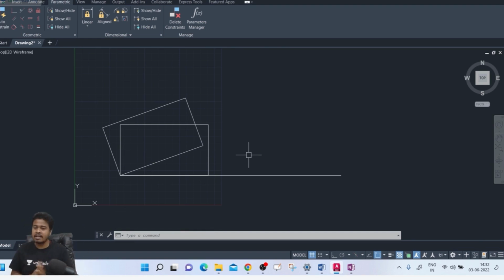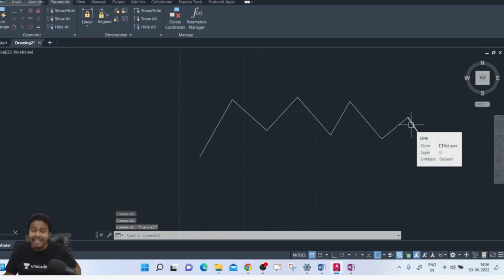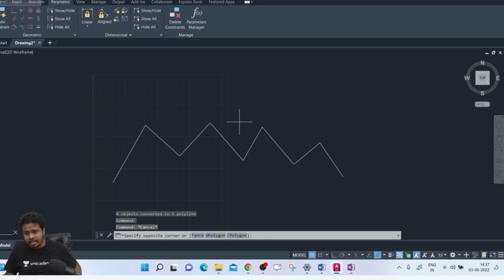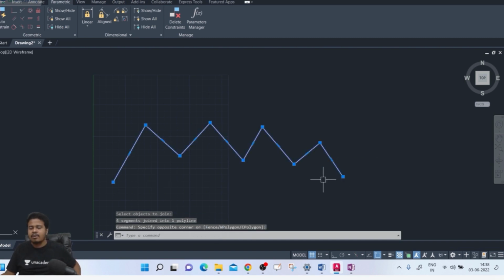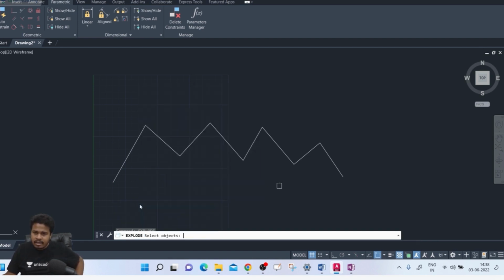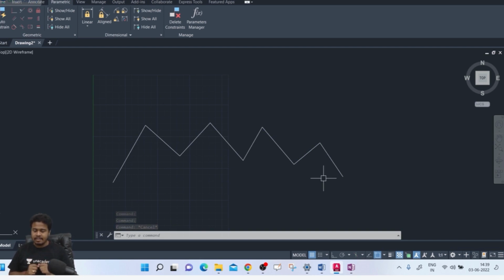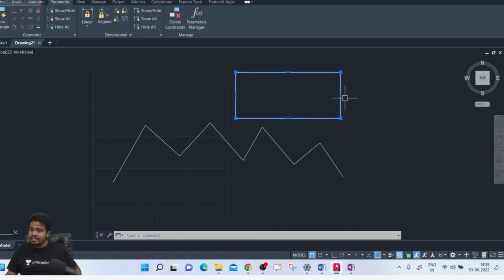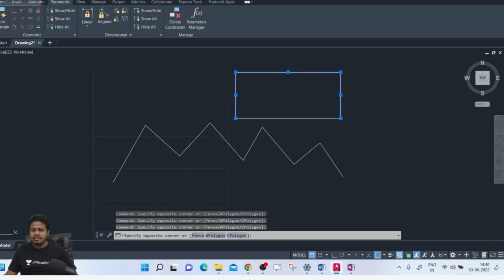AutoCAD Explode And Join Command | Autocad 2023 | Study Material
1. Create And Verify Autodesk student account-

 • how to create Autodesk student account

NB: For Proper Downloading and installing any Autodesk Student version software and solve some problem, for that see your related video
1. At least one file is missing or has not been downloaded yet
2. Autodesk Self Extract Problem
3. Something is preventing the software from downloading
4. The License manager is not functioning
5. Download any version of Autodesk software
6. Install Autodesk software perfectly
7. Active your Autodesk software

Additional Tags:
civil engineers
civil engineering
Civil Engineering Video
Online Education
Online Education
Autocad 2023
autodesk autocad
autocad free license
autocad 2022
autocad 2021
autocad 2020
autocad installation
autocad 2023 free license
autocad drawing
free activation
rectangle command
autodesk
autocad 2020 download
rotate command
autocad 2023
join command
explode command